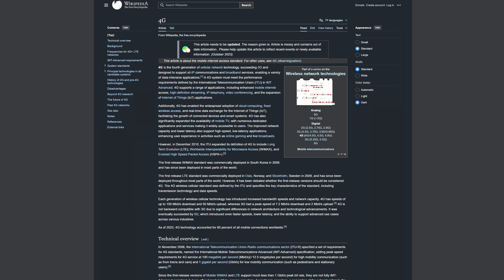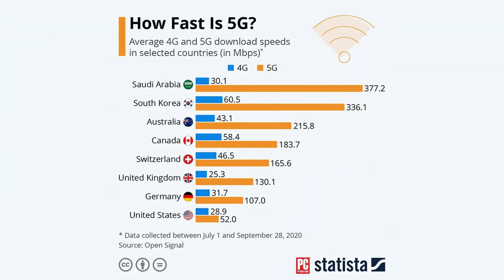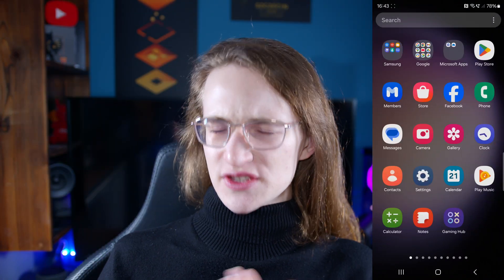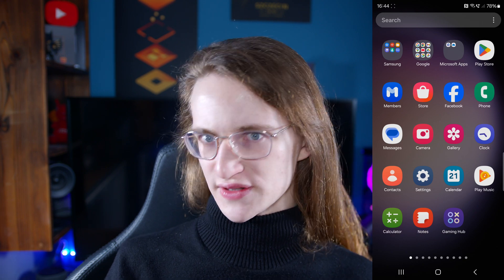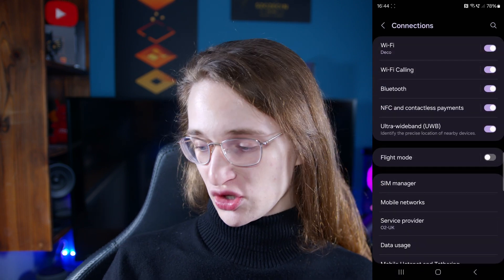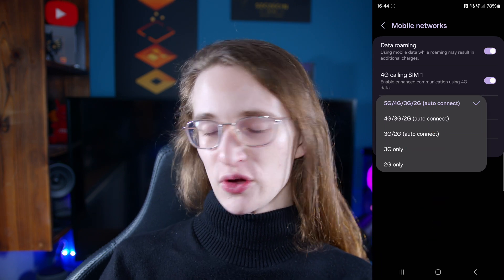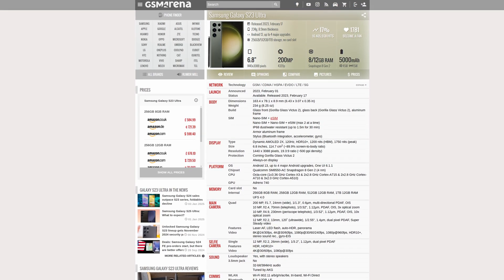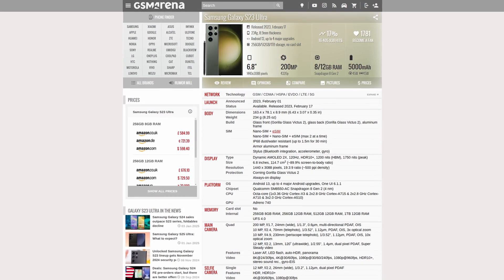How to Enable 4G LTE on Samsung Phones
Are you looking for a way to enable 4G LTE ? Whether 5G isn't working or you prefer 4G for better coverage, here's how to switch to 4G LTE on your Samsung device.

📚 Chapters:
0:00 - Introduction
0:38 - How To Enable 4G LTE

📝 Steps to Enable 4G LTE:

1️⃣ Open "Settings" → "Connections"  → "Mobile Networks ."
2️⃣ Tap "Network Mode" and select "LTE/4G/3G/2G (Auto)" to enable 4G.

(Note: Samsung devices do not have a 4G-only option—it will fallback to slower networks if needed.)